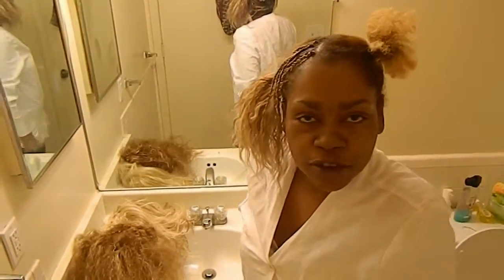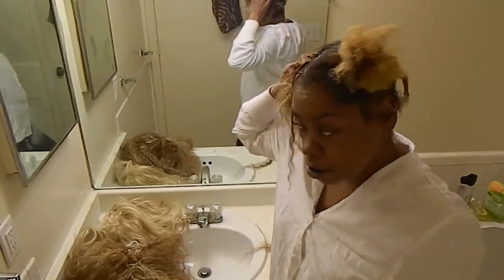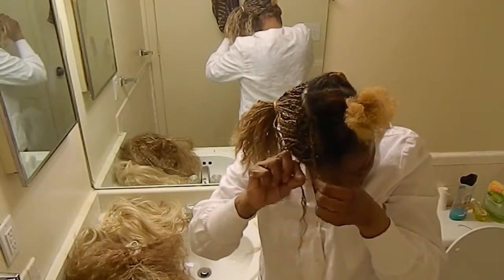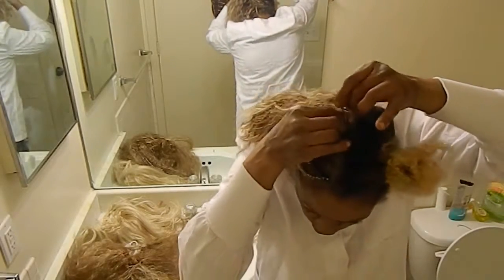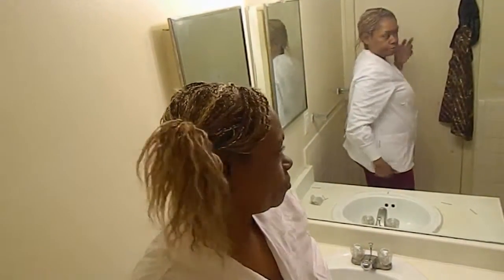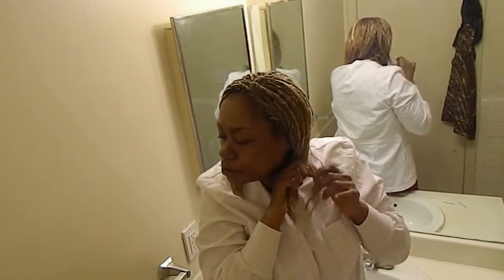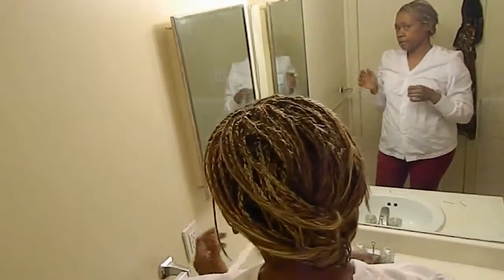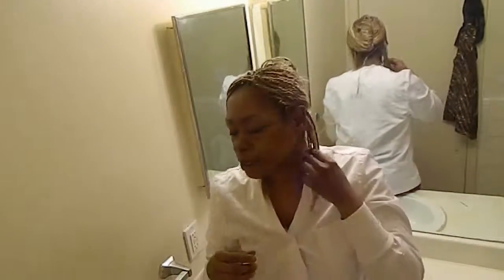Edited American Song-Bird Cardinalis In Harmony Nature On Lead Singing Trina Trina More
I created this video with the YouTube Video Editor Birds Singing In Harmony Nature On Lead Singing Trina Trina American Song-Bird Cardinalis Virginianus Red Wine In Color Crested Head Bird Plus Tone It Up Tone It Up Extensions How To